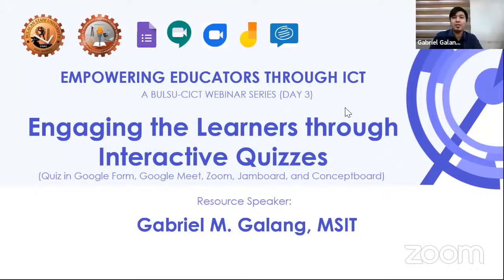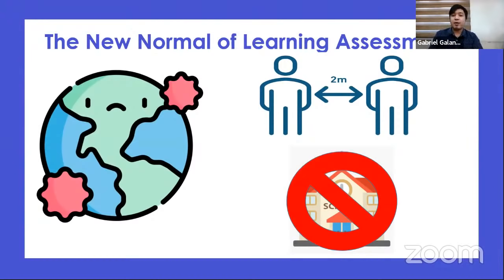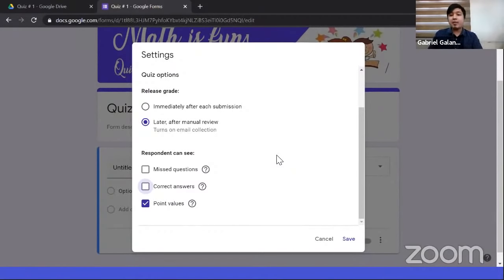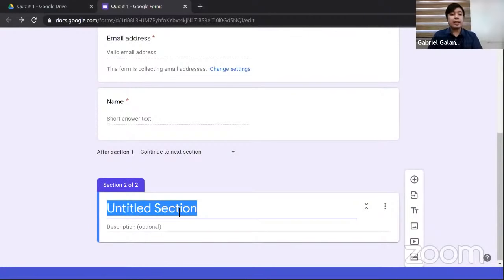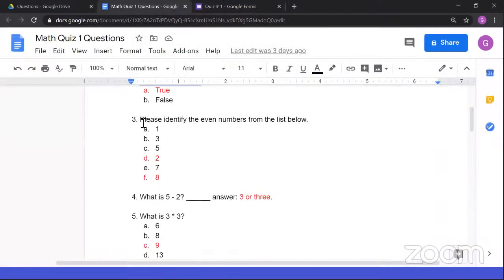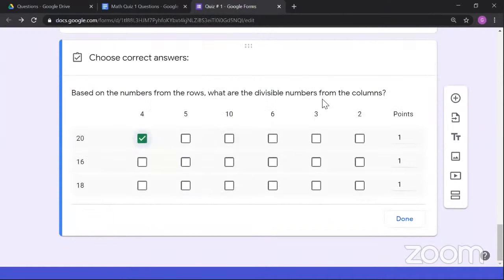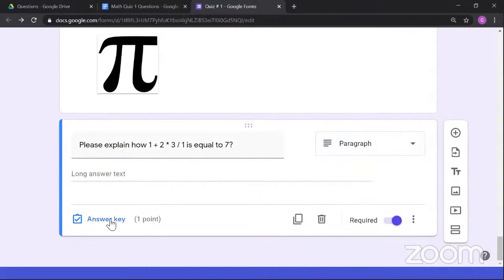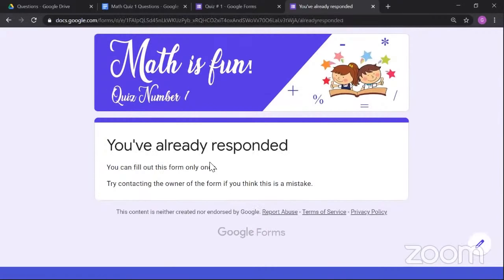Interactive Quizzes - Google Forms, Meet, Zoom, Jamboard, Conceptboard, Classmarker, and Kahoot